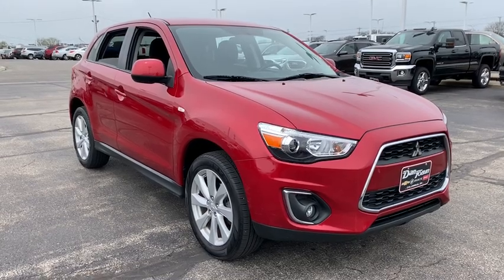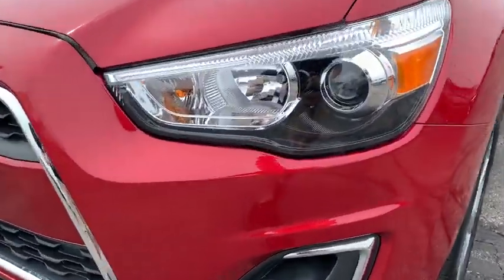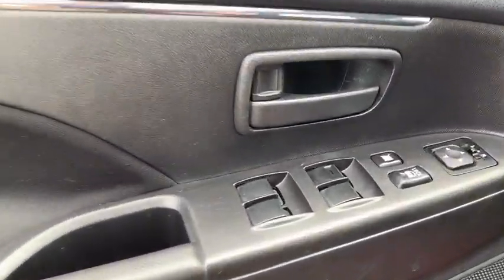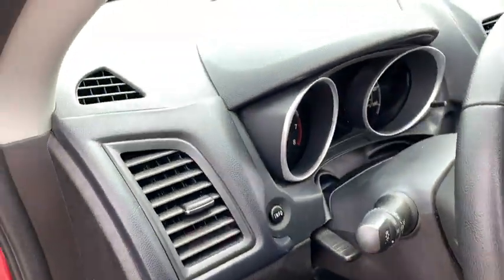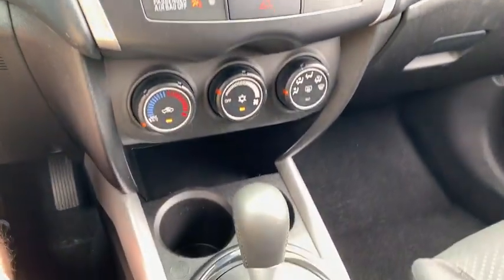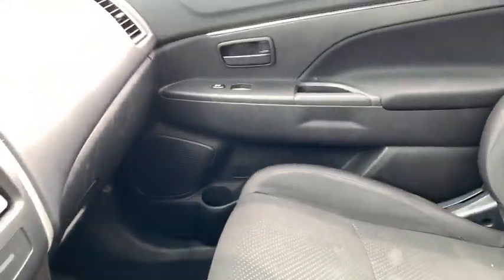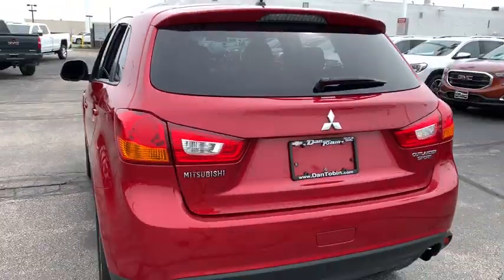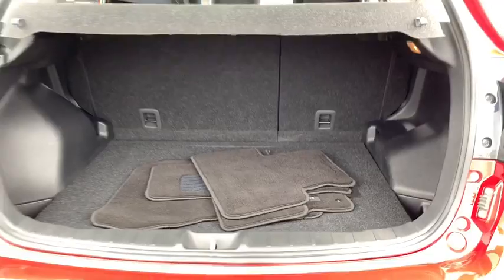2014 Mitsubishi Outlander Sport Dublin, Powell, Hilliard, Columbus, Westerville, OH 19T628A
U 2014 Mitsubishi Outlander Sport available in Columbus, Ohio at Dan Tobin Buick GMC. Servicing the Dublin, Powell, Hilliard, Westerville, OH area.